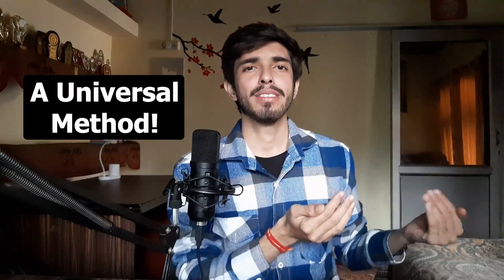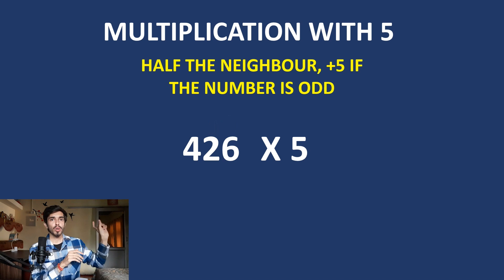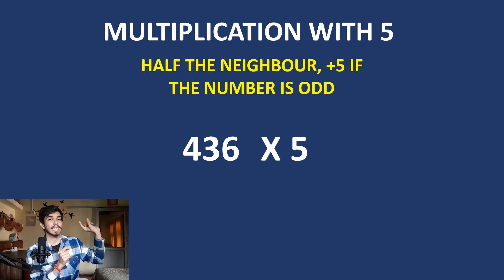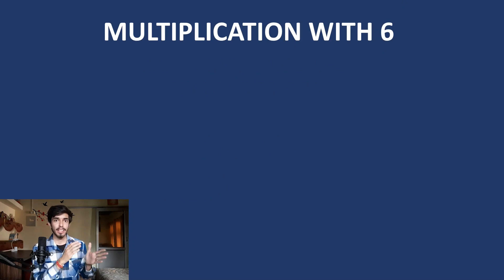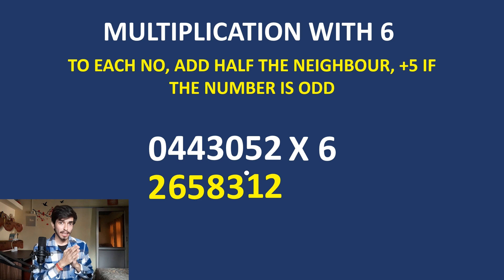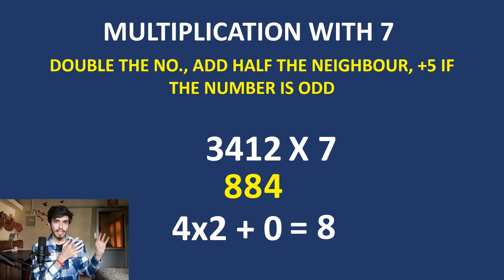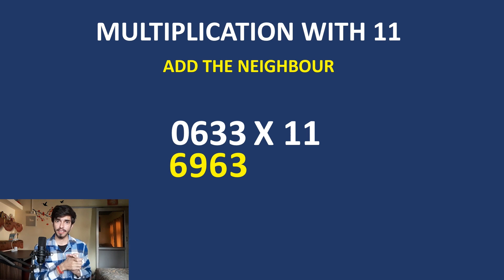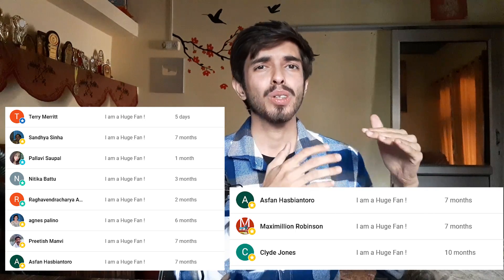Trachtenberg System of Speed Mathematics Part-1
In this Video I will Introduce you to the Trachtenberg System of Speed mathematics, How its better and faster than traditional means and how you can calculate lightning fast using this method!

Link to the Book